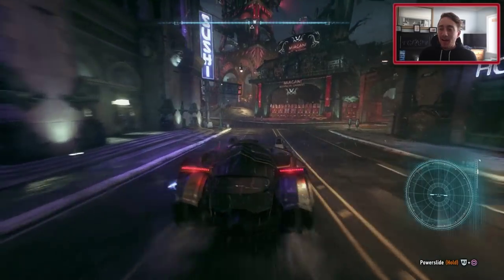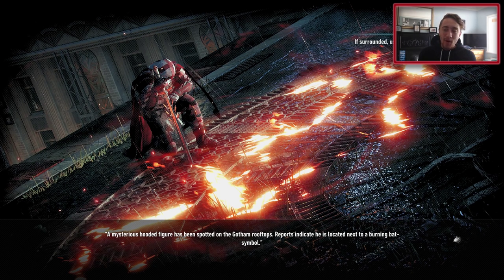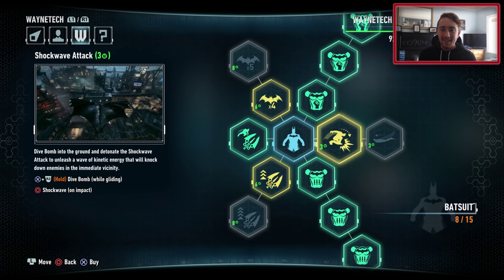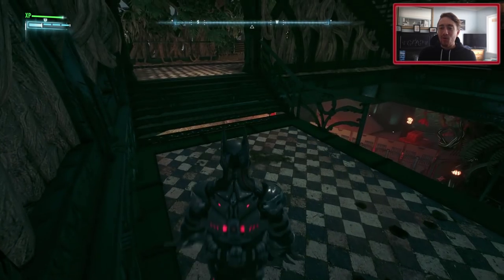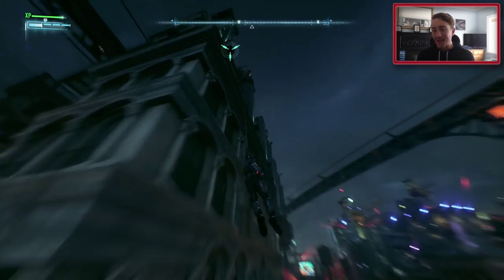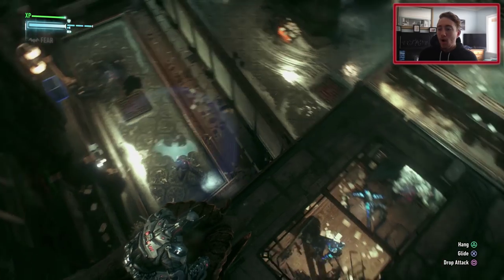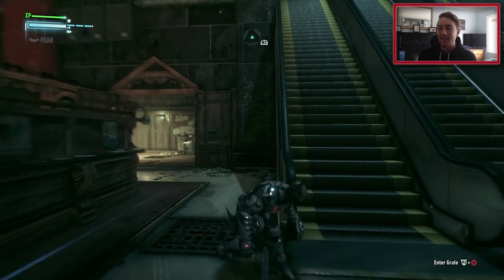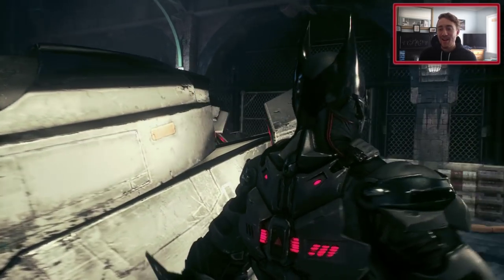THE BATMAN BEYOND SKIN in Batman Arkham Knight!